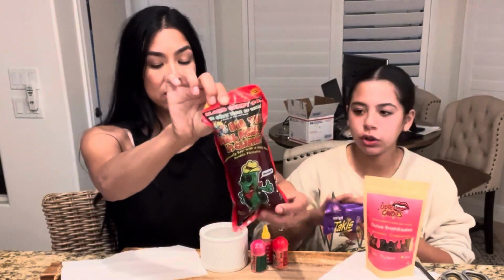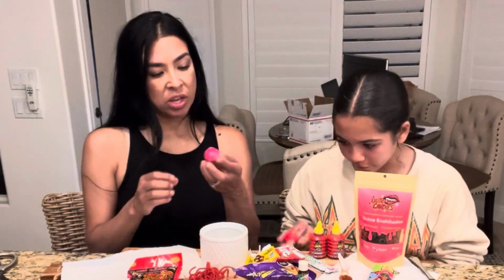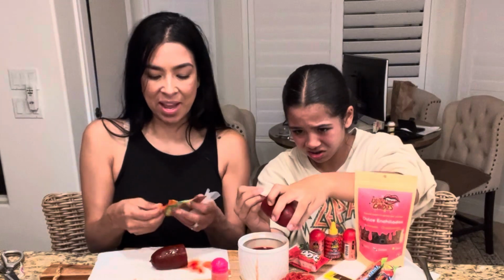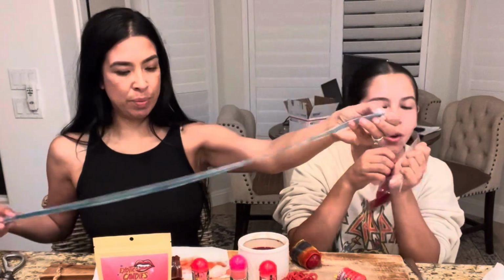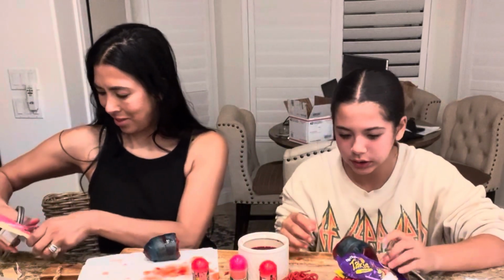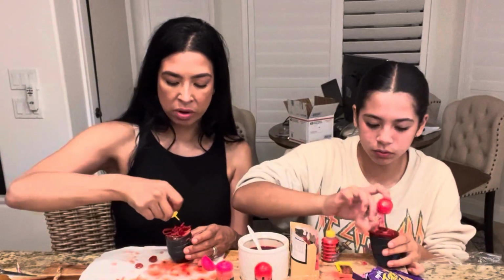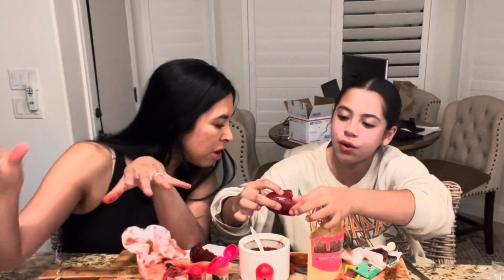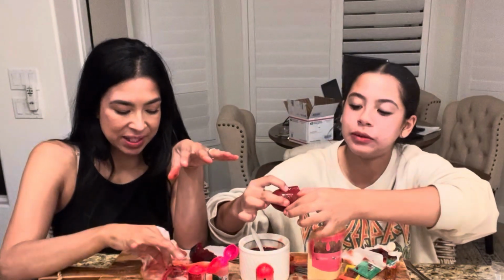The Succulent Home Chamoy Pickle Challenge With Nevaeh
It’s been a while since my Nevaeh and I have recorded a video together.